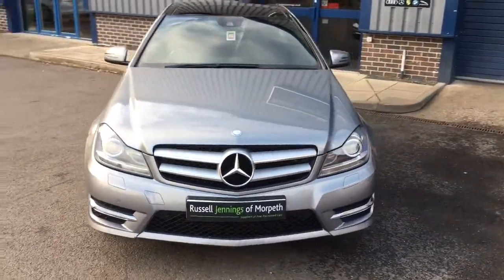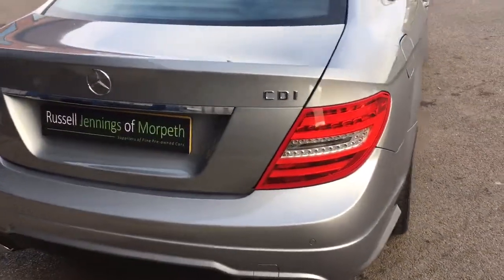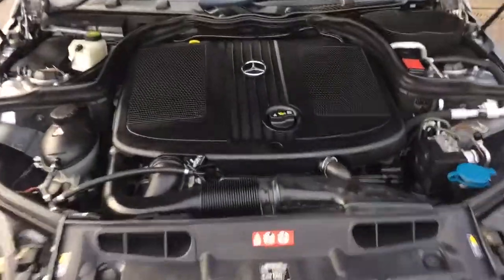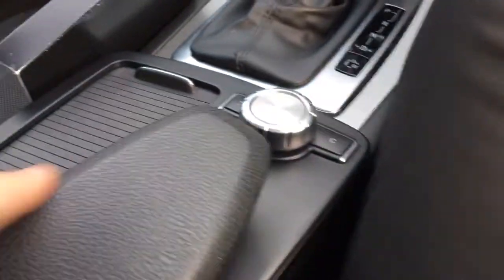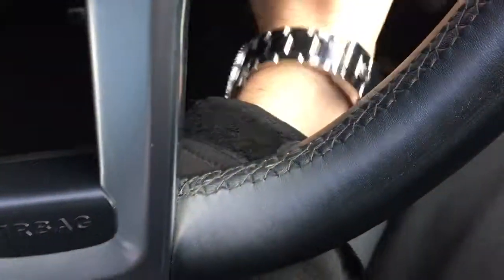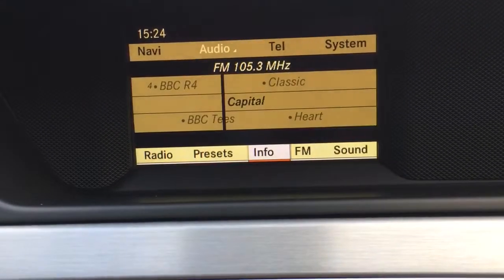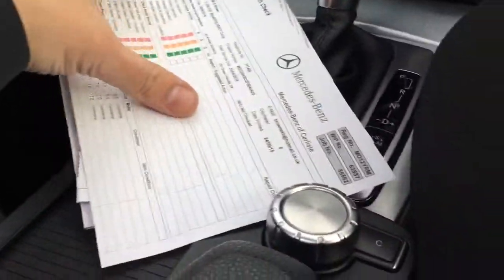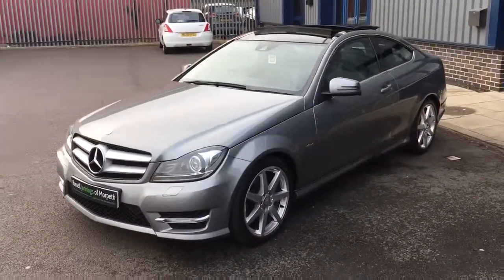Review of Mercedes C250 CDi @ Russell Jennings of Morpeth